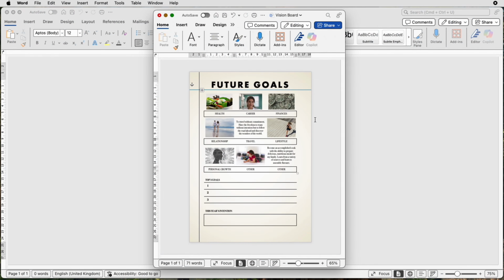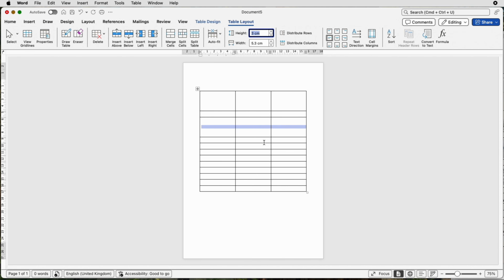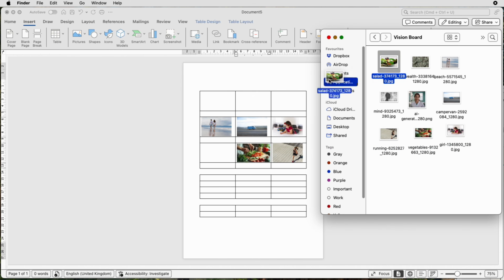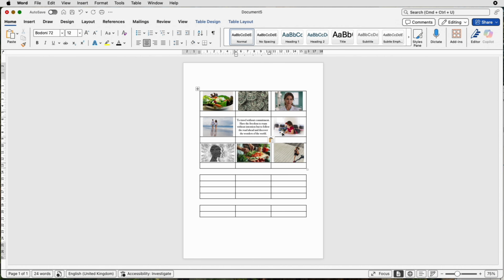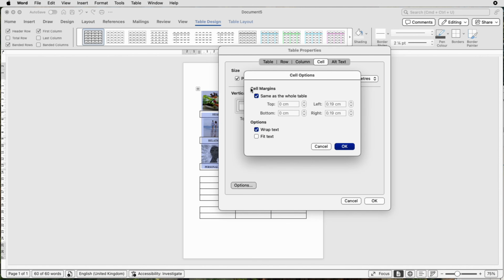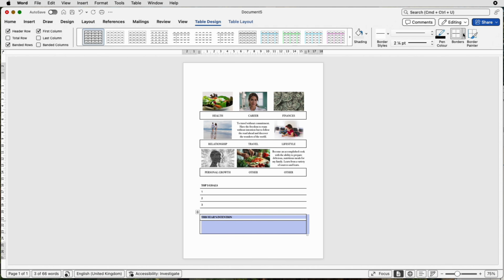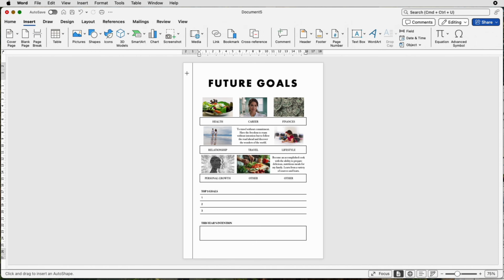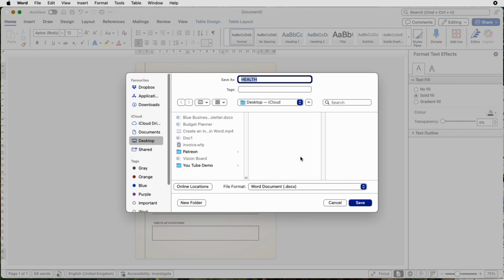Create a Stunning Vision Planner in Microsoft Word | Step-by-Step Tutorial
Ready to design a beautiful and personalized vision planner to organize your goals, dreams, and intentions for 2025? In this easy tutorial, I’ll show you exactly how to create a clean, aesthetic vision board + goal planner — all using Microsoft Word!

Whether you're manifesting big dreams or simply planning your year, this video will walk you through:
✅ How to set up a custom layout
✅ Adding goal sections, affirmations & vision grids
✅ Tips for colors, fonts, and images
✅ How to print or use it digitally